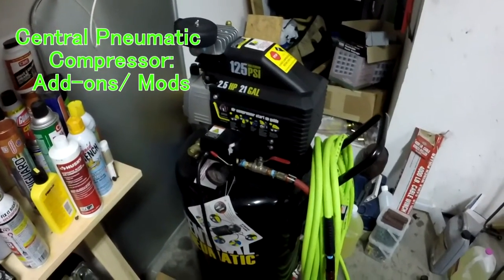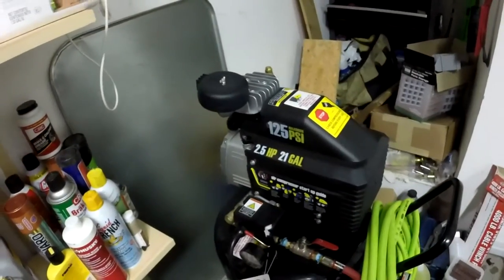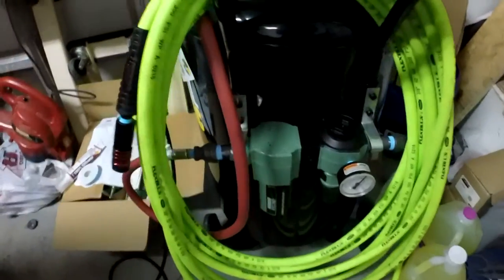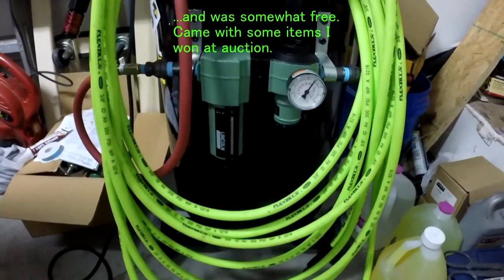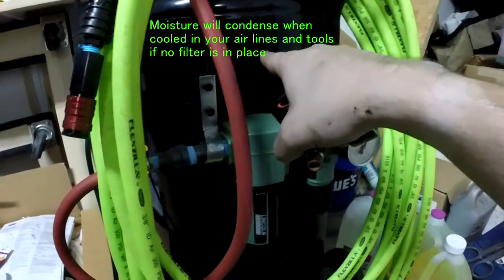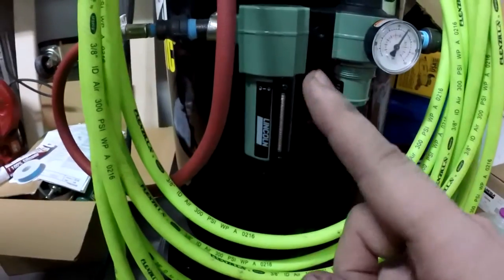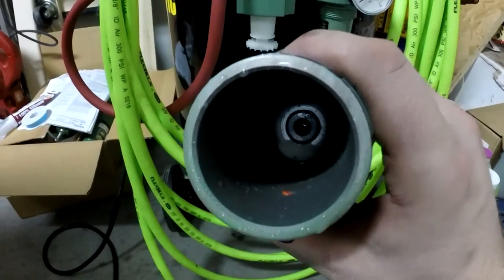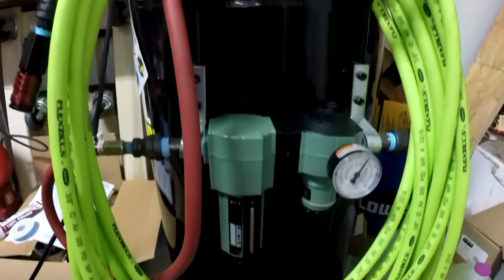Simple Mods/Add-ons to Central Pneumatic 21-Gallon Compressor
Quick Update video about some additions or modifications to my Central Pneumatic/ Harbor Freight Air Compressor.

Original video link below titled: Central Pneumatic 21 Gallon Vertical Air Compressor From Harbor Freight

The main upgrade I did was install a new and bigger regulator. Along with the regulator, a matching inline air filter was installed before it in the attempt to reduce the moisture and debris from getting into the hose and tools. Simple upgrades like this will hopefully improve performance.  Still working out the air filter. I should have a solution soon and will share.

Coinbase: @JungleKing007